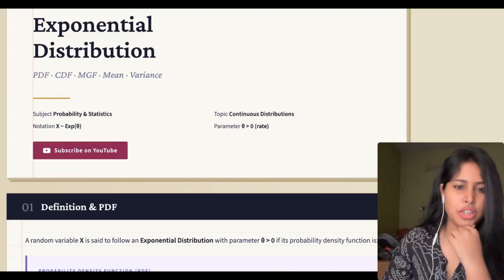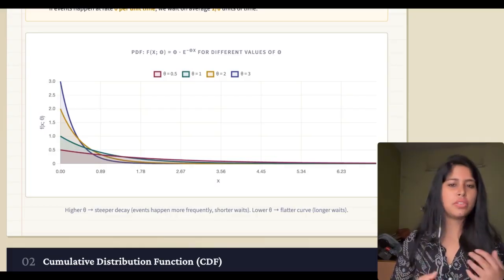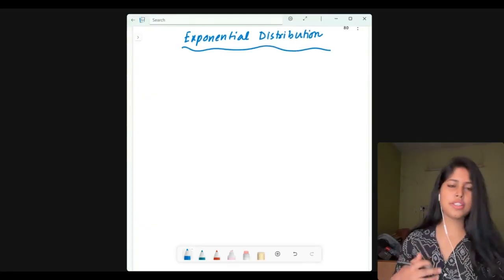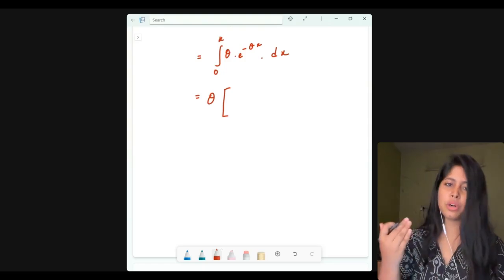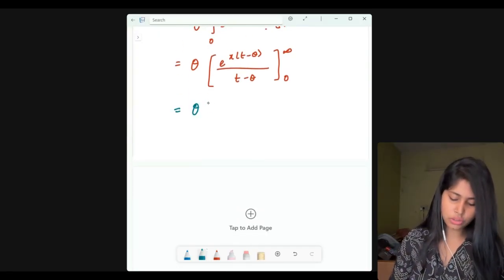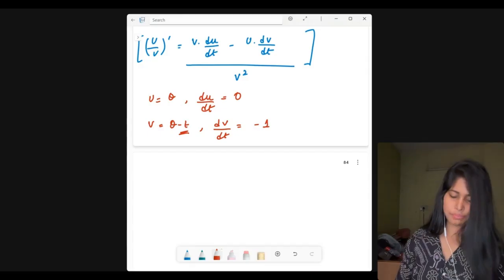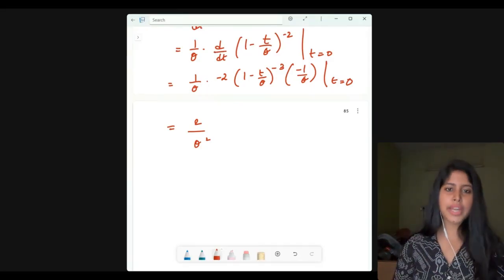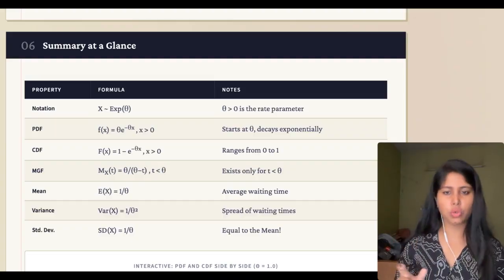Exponential Distribution FULL Lecture | PDF, CDF, MGF, Mean & Variance Derived from Scratch 📊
In this lecture, I cover the Exponential Distribution from the ground up — no shortcuts, no skipped steps. Whether you're a college student preparing for exams or just trying to finally understand probability, this one's for you.
What I covered:
✅ What is the Exponential Distribution and what does it model in real life?
✅ PDF — formula, shape, and how to read it
✅ CDF — full derivation for both cases, x less than or equal to 0 and x greater than 0
✅ MGF — derived step by step from the definition
✅ Mean and Variance — derived from the MGF using differentiation
✅ The beautiful property: Mean = Standard Deviation = 1/θ
By the end of this video, you'll be able to derive everything yourself — not just memorise formulas.